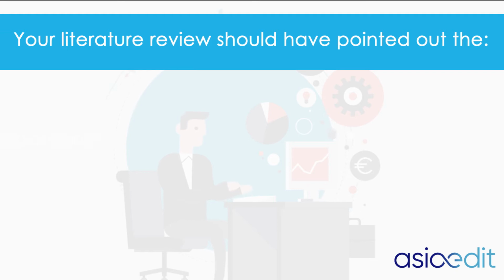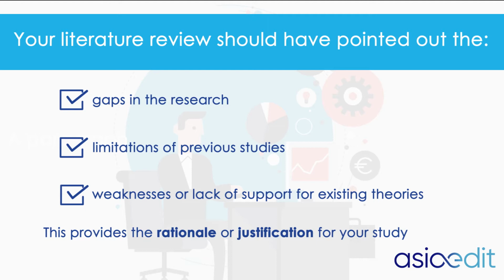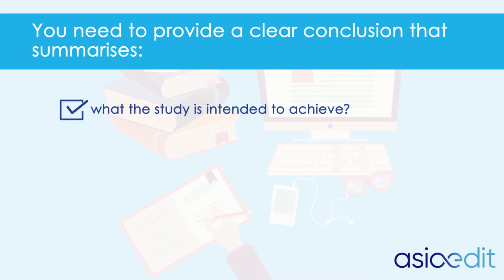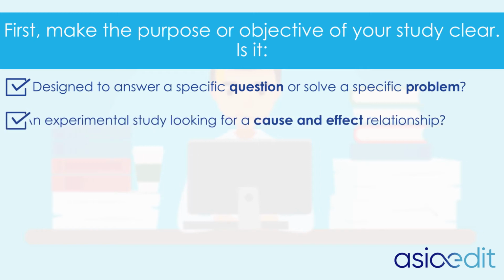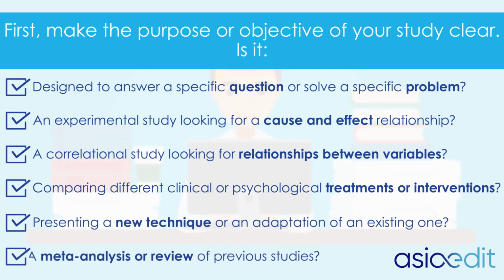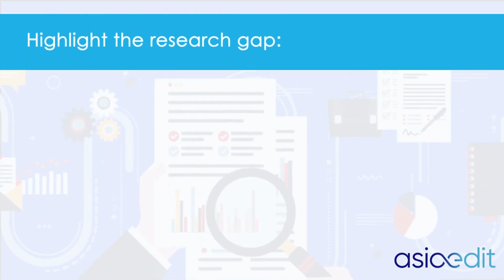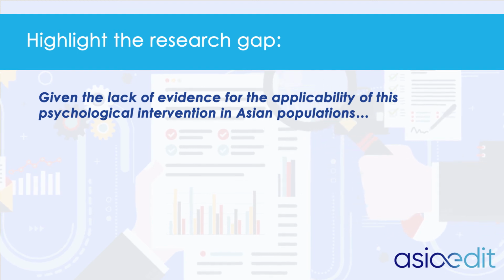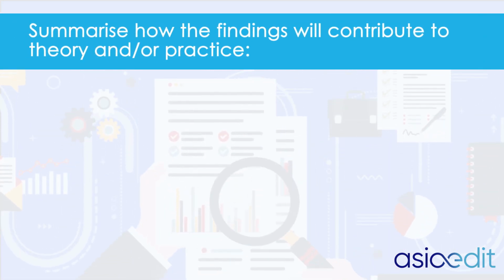Concluding Your Literature Review | Journal Paper Writing Technique Infobite 6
One of the aims of writing the literature review is to define the purpose and contribution of your own study. You need to state clearly what your study intends to achieve and why it is important.

In this video, we will look at how to conclude your literature review.

1. Purpose or Objective of Your Study
2. Significance of your Study

Steps to Writing your Literature Review Conclusion:

#1: Start with a sentence to highlight the research gap
#2: State what you did to address the problem
#3: Summarise how the findings will contribute to theory and/or practice

This infobite is written by our Co-Chief Editor, Dr Rachel Baron, based on her years of professional experience in helping non-native English-speaking researchers succeed in academic publication.